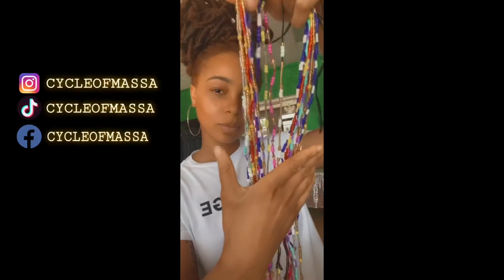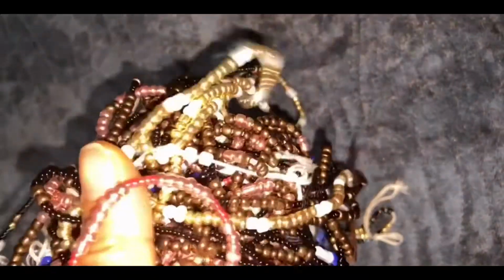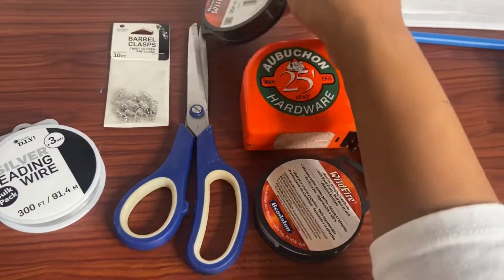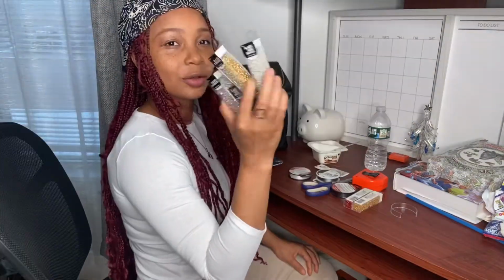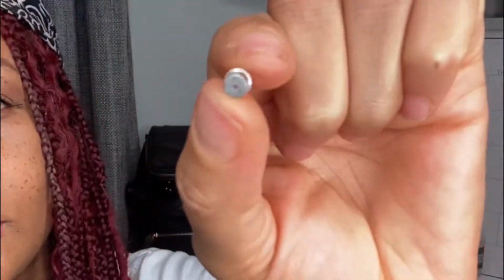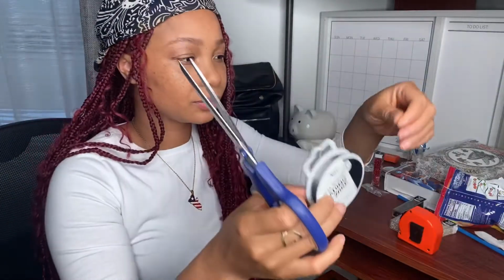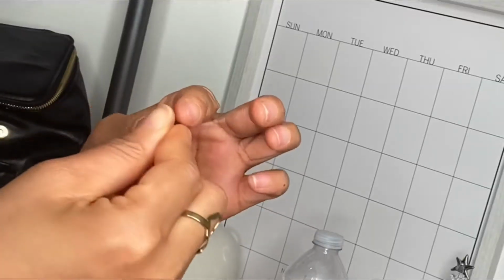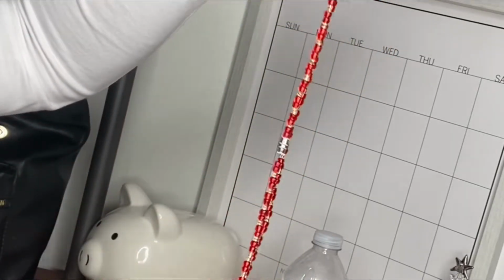Learn how to make strong waist beads with clasps. Cheap and simple method for your convenience.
I am going to show you how to make strong waist beads with clasps that will last for years. This method is very cheap and simple for your convenience. This is an Important essential to my fitness journey because it helps me to maintain my waistline. If it’s getting loose on me that pretty much means my waist is getting smaller.  If it’s getting tighter, I am simply gaining. You can make any colors, sizes and styles.